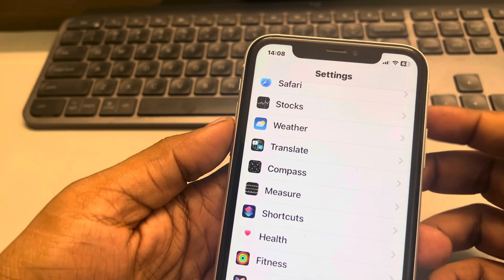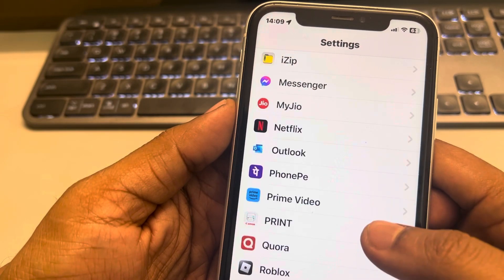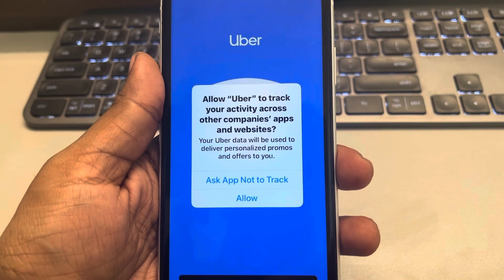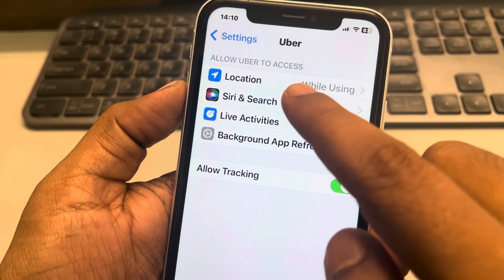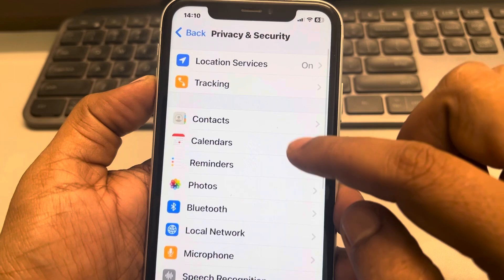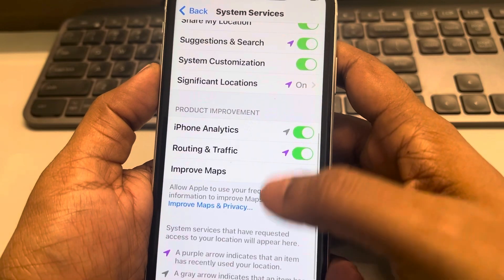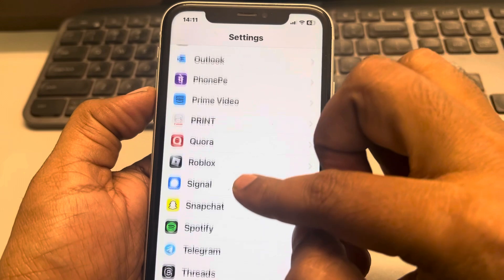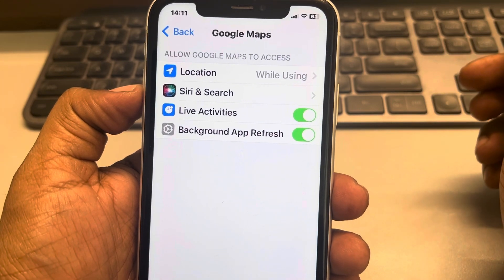Allow access while using location is missing in iPhone settings : Fix